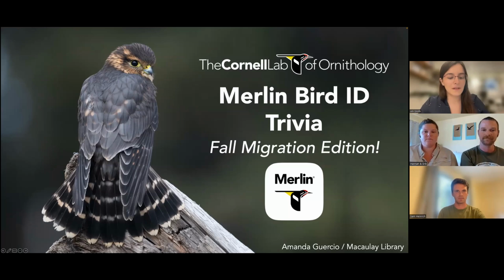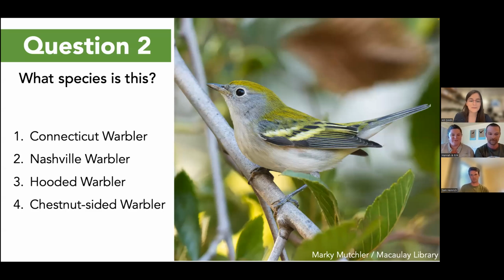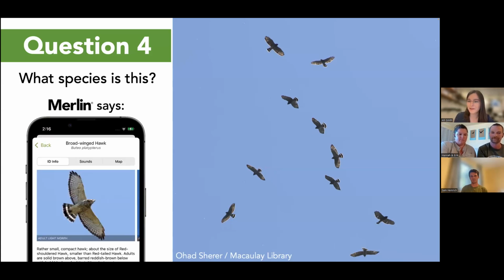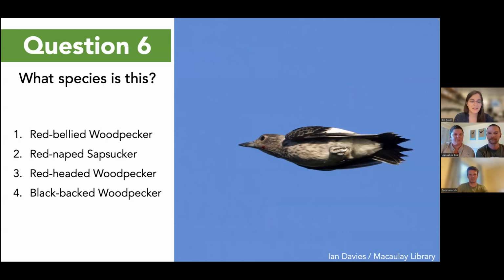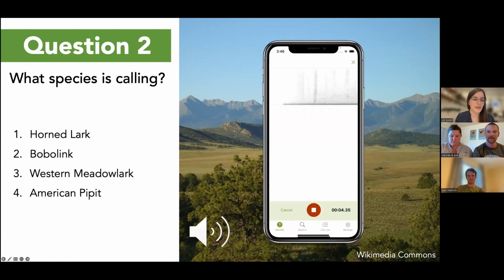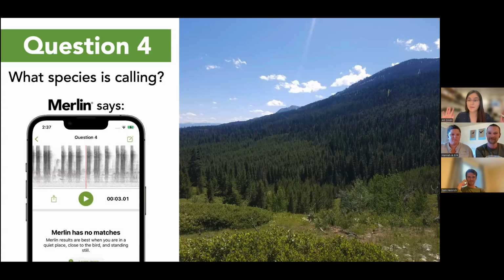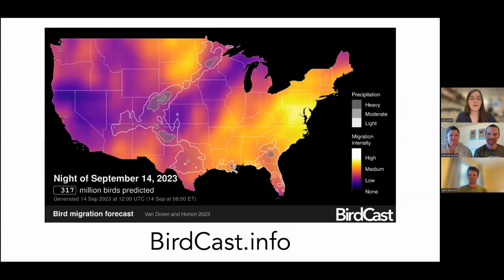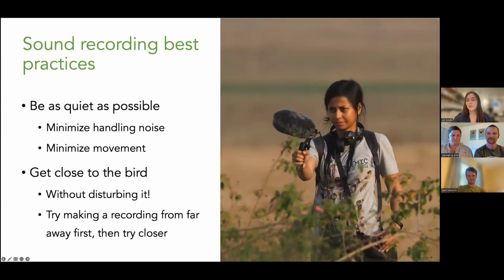Merlin Bird ID Trivia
Join us for a bird identification trivia game! The Merlin Bird ID app, developed by the Cornell Lab and powered by machine learning, will be put to the test. Can the app outperform an experienced birder and, you, our live audience? Using photos and sounds, we'll determine who can accurately identify the most bird species. This is an interactive game, so come ready to play! Throughout the game, we'll explore how Merlin “decides” on an ID. Our panelists will share their advice on how to identify tricky birds based on calls and appearance—plus, they’ll provide insights into birding during the migration season.